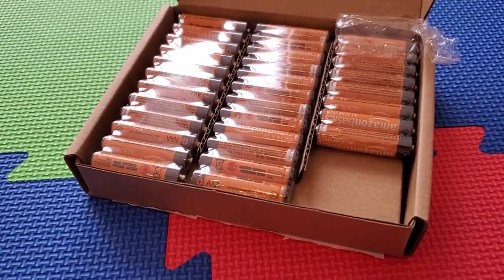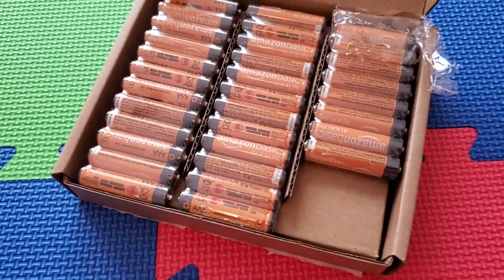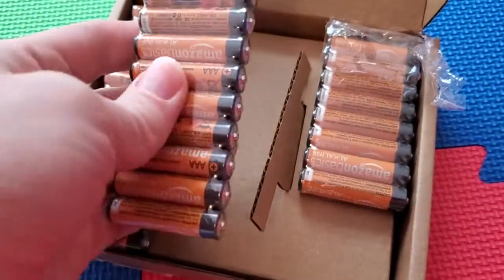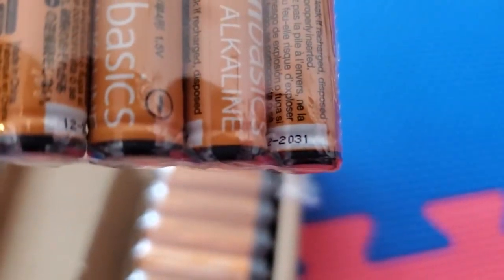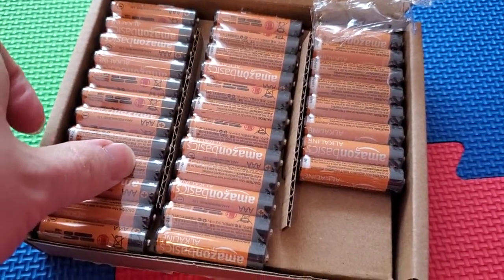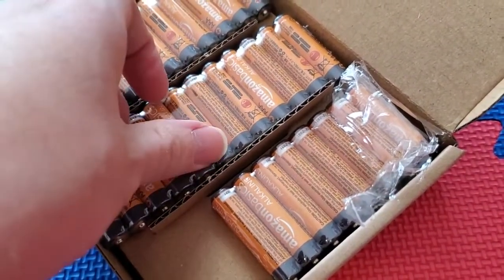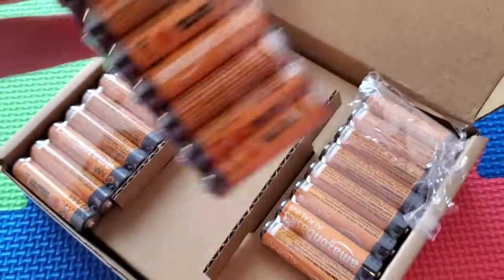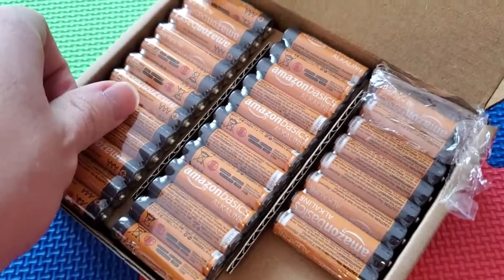Dad Review of Amazon Basics AAA Batteries